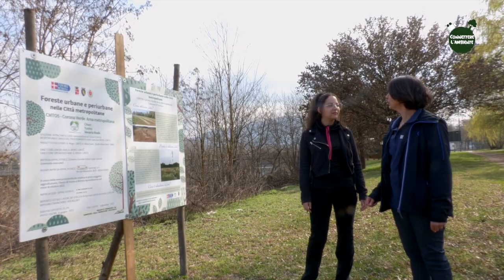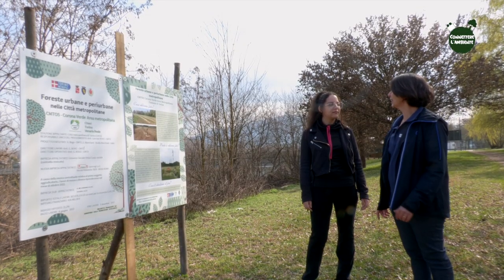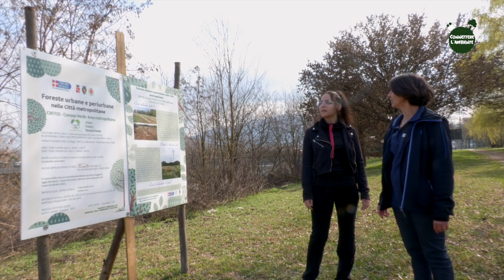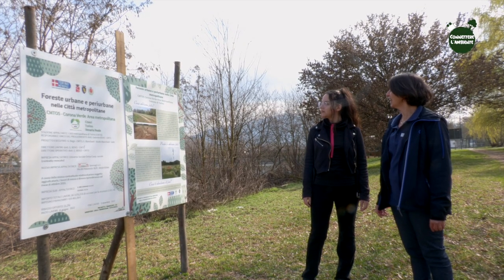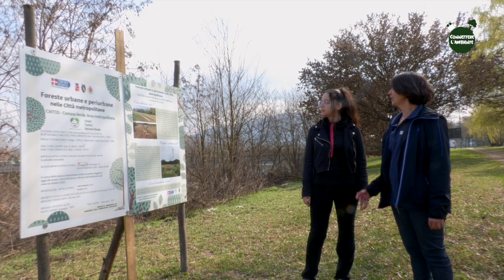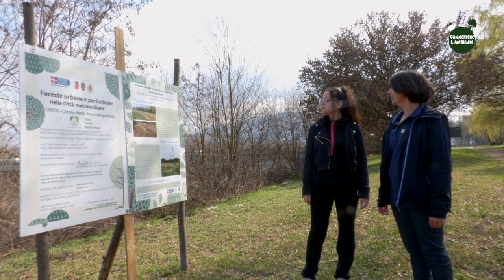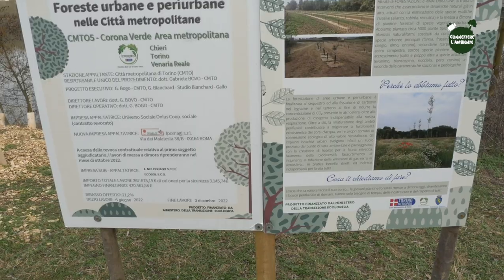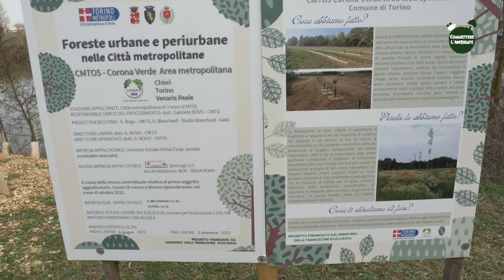Connettere l'ambiente (St.2): Riforestazione al Parco della Confluenza di Torino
In questa puntata della Web serie realizzata dai ragazzi del servizio civile, Silvia ci porta al Parco della Confluenza a Torino, dove la stura di Lanzo incontra il Po.
Qui, grazie ad una una convenzione, i tecnici della direzione Sistemi naturali della Città metropolitana di Torino hanno preso in carico delle aree della Città di Torino realizzando un importante intervento di riforestazione.